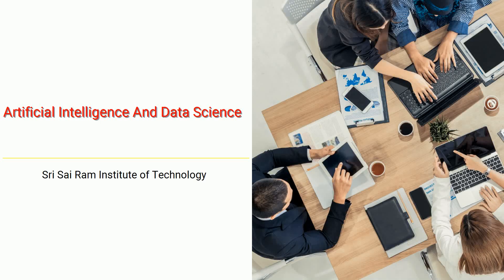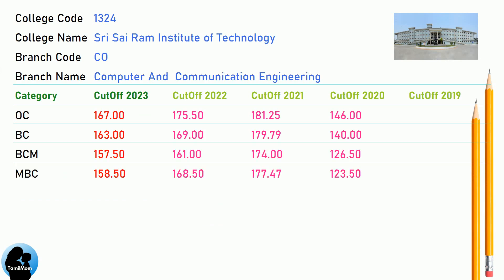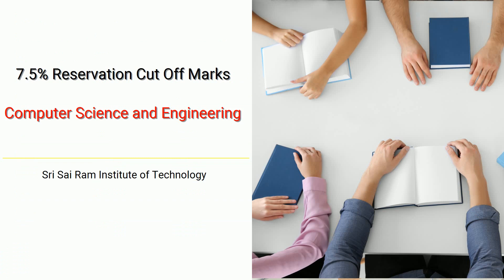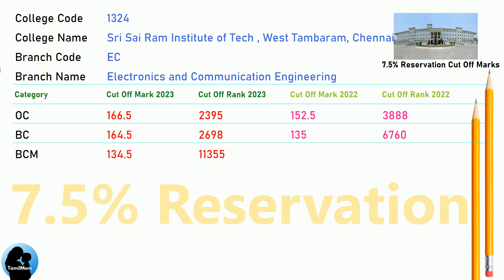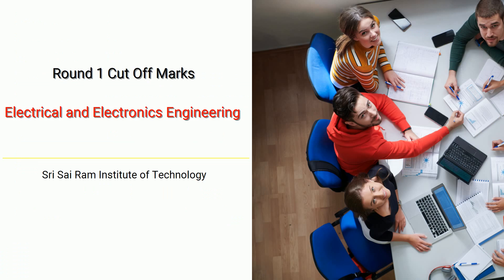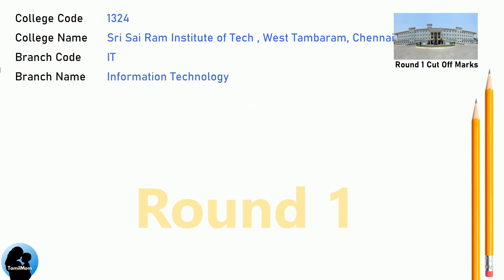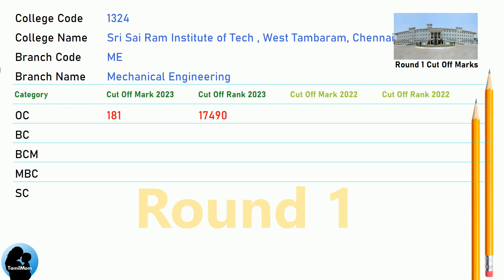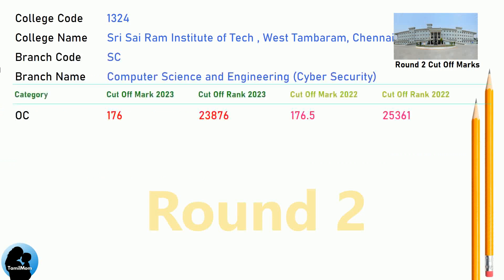TNEA 2024 🔥| Sri Sai Ram Institute of Technology Chennai | Round 1 | Round 2 | 7.5 Reservation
Are you considering applying for engineering courses at Sri Sai Ram Institute of Technology through TNEA 2024? If so, this video is tailor-made for you!

We've meticulously gathered all the crucial details regarding the anticipated TNEA cut off 2024 for Sri Sai Ram Institute of Technology  TNEA Counselling Code 1324, aiming to enhance your comprehension of the admission procedure.

Ensure to watch till the end to gain a comprehensive understanding of TNEA 2024 Cut Off Marks for Sri Sai Ram Institute of Technology.

Sri Sai Ram Institute of Technology Cut Offs Covered in this video:
TNEA Cut Off for Sri Sai Ram Institute of Technology  West Tambaram Chennai 600044 in Artificial Intelligence And Data Science
TNEA Cut Off for Sri Sai Ram Institute of Technology  West Tambaram Chennai 600044 in Computer And  Communication Engineering
TNEA Cut Off for Sri Sai Ram Institute of Technology  West Tambaram Chennai 600044 in Computer Science And Engineering
TNEA Cut Off for Sri Sai Ram Institute of Technology  West Tambaram Chennai 600044 in Electronics And Communication Engineering
TNEA Cut Off for Sri Sai Ram Institute of Technology  West Tambaram Chennai 600044 in Electrical And Electronics Engineering
TNEA Cut Off for Sri Sai Ram Institute of Technology  West Tambaram Chennai 600044 in Information Technology
TNEA Cut Off for Sri Sai Ram Institute of Technology  West Tambaram Chennai 600044 in Mechanical Engineering
TNEA Cut Off for Sri Sai Ram Institute of Technology  West Tambaram Chennai 600044 in Computer Science And Engineering (Cyber Security)

🔍 Programs Covered:
Artificial Intelligence And Data Science
Computer And  Communication Engineering
Information Technology
Mechanical Engineering

Chapters for Sri Sai Ram Institute of Technology cut off marks :
00:00:00: Welcome to TamilMom
00:00:09 TNEA Cut Off for Sri Sai Ram Institute of Technology in Artificial Intelligence And Data Science
00:01:17 TNEA Cut Off for Sri Sai Ram Institute of Technology in Computer And  Communication Engineering
00:02:25 TNEA Cut Off for Sri Sai Ram Institute of Technology in Computer Science And Engineering
00:03:33 TNEA Cut Off for Sri Sai Ram Institute of Technology in Electronics And Communication Engineering
00:04:41 TNEA Cut Off for Sri Sai Ram Institute of Technology in Electrical And Electronics Engineering
00:05:49 TNEA Cut Off for Sri Sai Ram Institute of Technology in Information Technology
00:06:57 TNEA Cut Off for Sri Sai Ram Institute of Technology in Mechanical Engineering
00:08:05 TNEA Cut Off for Sri Sai Ram Institute of Technology in Computer Science And Engineering (Cyber Security)